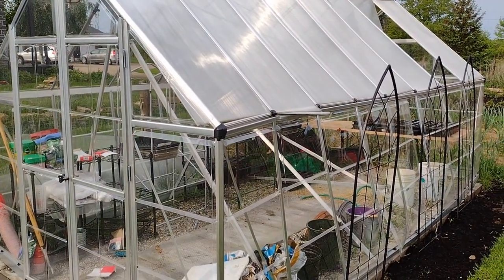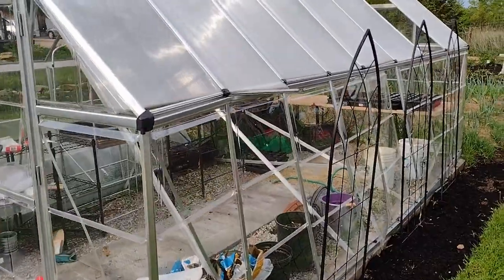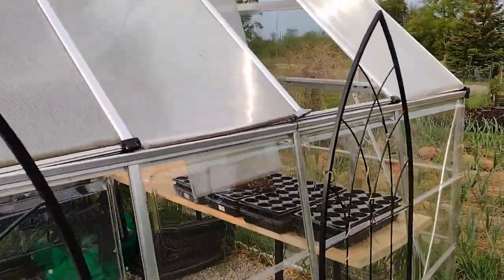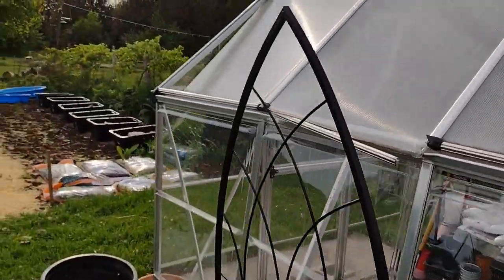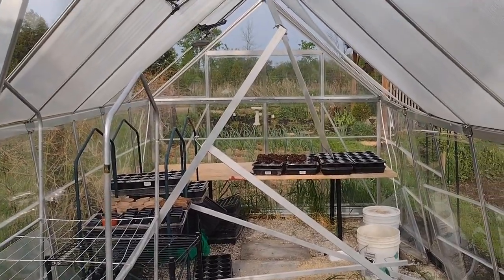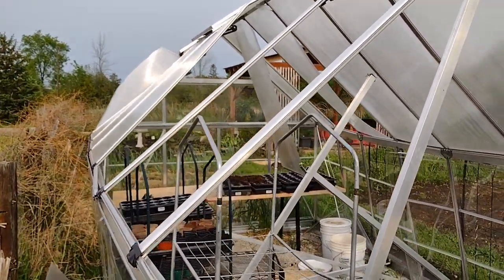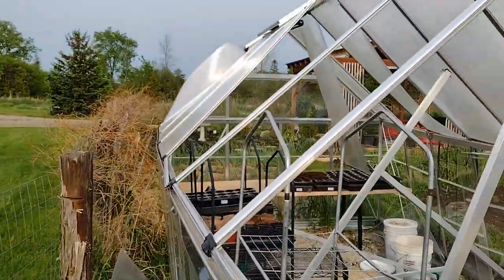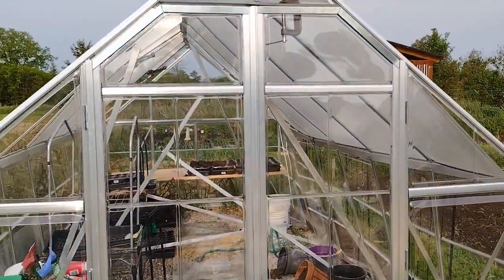The Joy of Storms: Greenhouse edition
Another stormed just passed through causing a lot of damage in the province of Ontario.  Out here on Jackalope Farm we fared much better, except for our Palram kit Greenhouse.  This is probably the 4th time in 2 years that I've had to repair the thing after a storm.  Not to say I regret buying this, but just be aware that no matter how careful you are assembling it, unless it is well protected from the wind by trees, buildings or solid fences, you will be required to "re-assemble" it from time to time.  Also helps if you are handle at manufacturing your own replacement brackets (sheet metal formed with a grinder and hammer) as the black plastic ones it came with are usually the what fail first.  I did phone the 1-800 number once to ask about replacements and was told they wouldn't arrive for 6 months as they were made in Israel?!